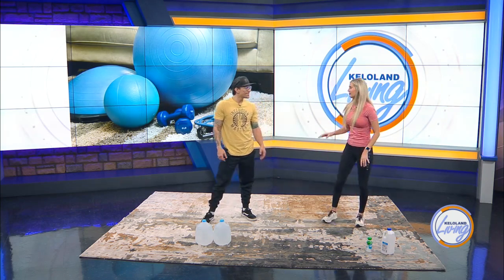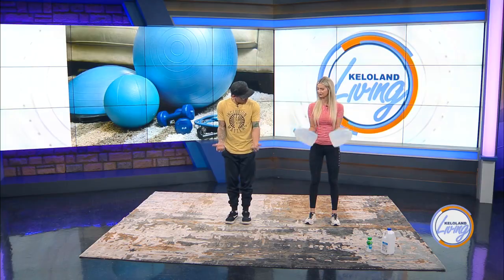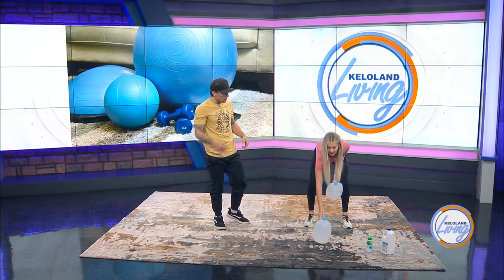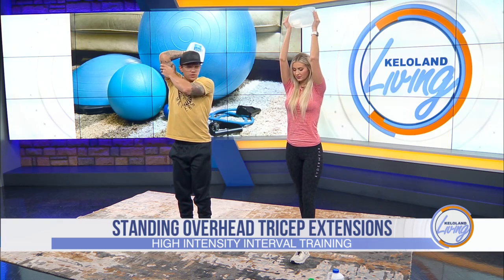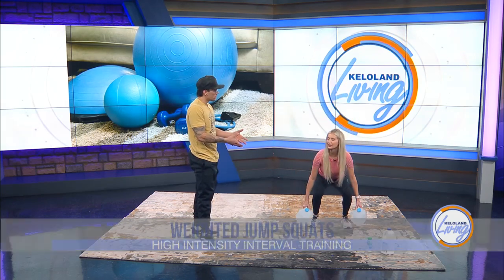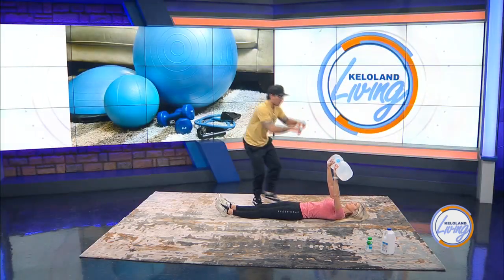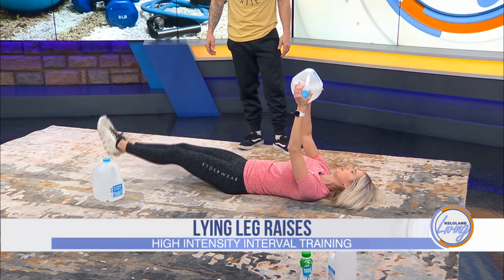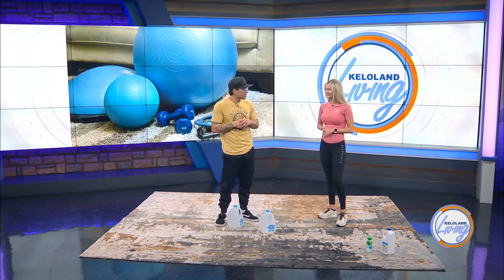KELOLAND Living: Full body HIIT workout to try at home or the gym